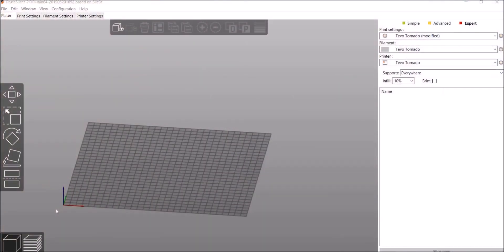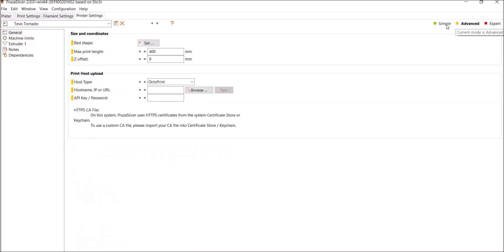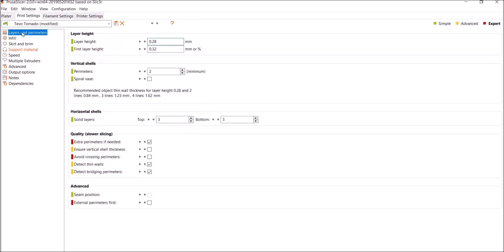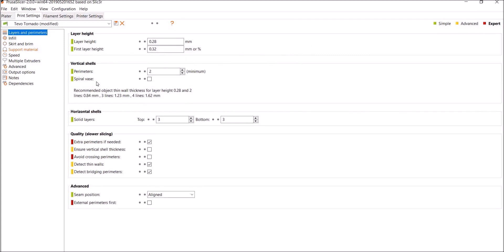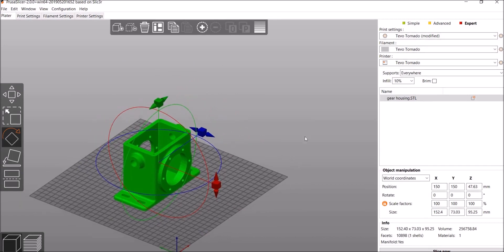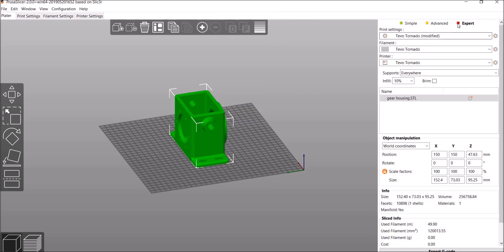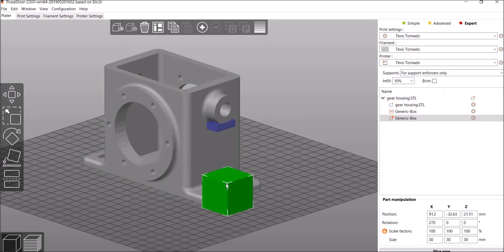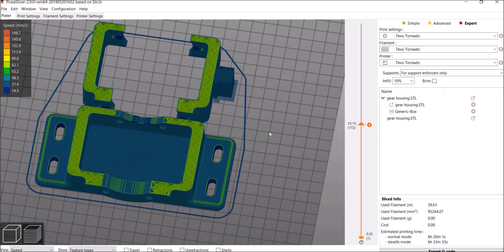Prusa Slicer with Tevo Tornado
Using the basics of Prusa Slicer with the TEVO Tornado. I show you how to setup printer settings, print settings, as well as modifier meshes, support blockers and enforcers for the tevo tornado.